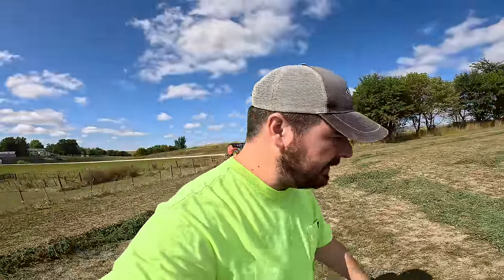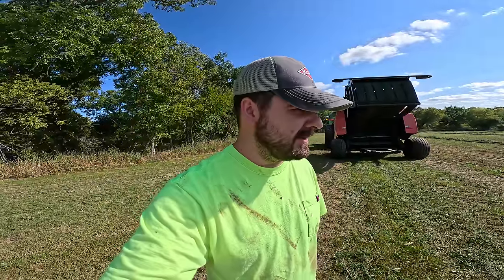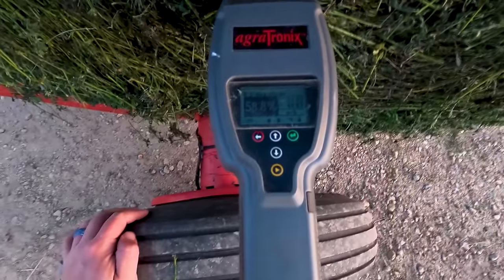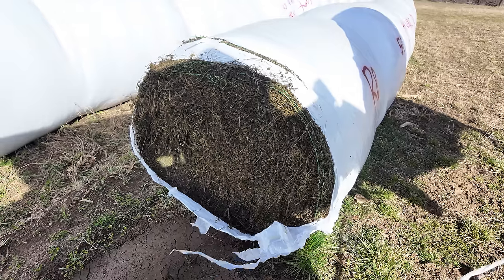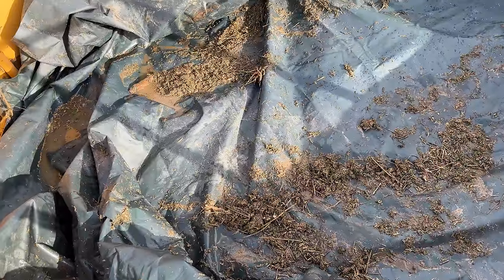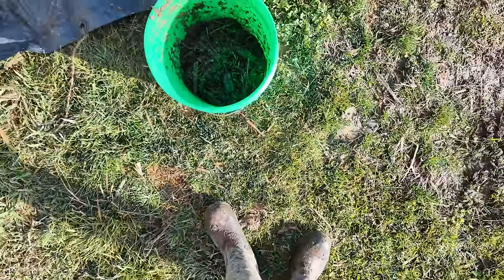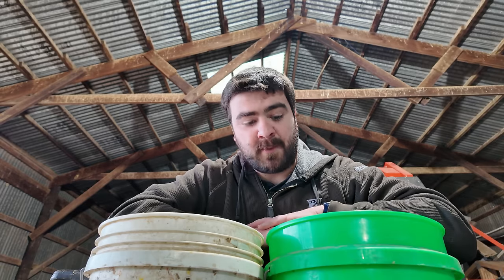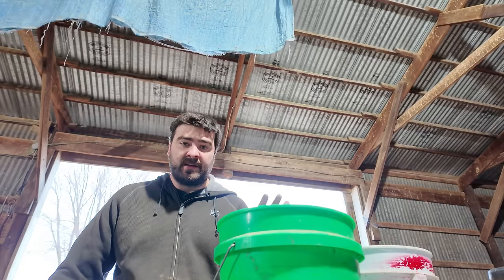Hay Loss Comparison For Cut and Uncut Bales - KUHN VB 560 OptiCut Round Baler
I wanted to see the difference in leftover hay in cut vs non-cut bales!

Farm Hands:
Karl